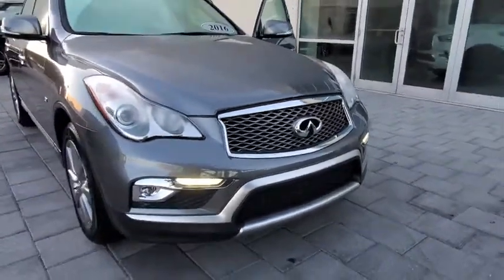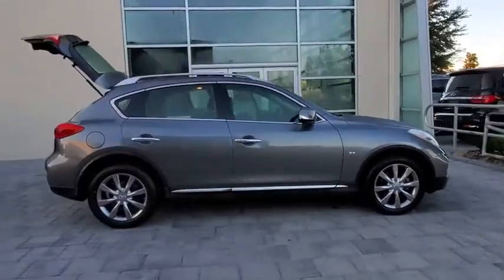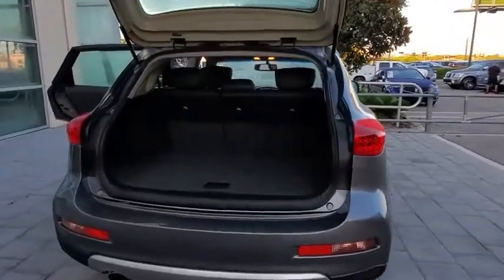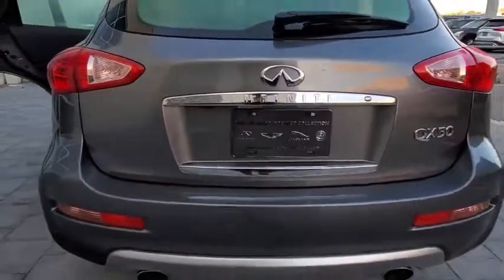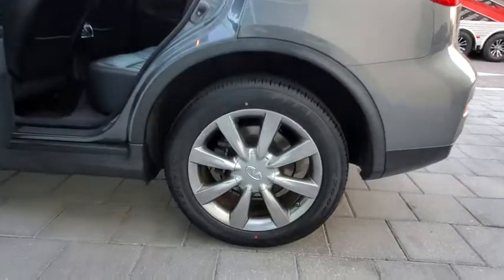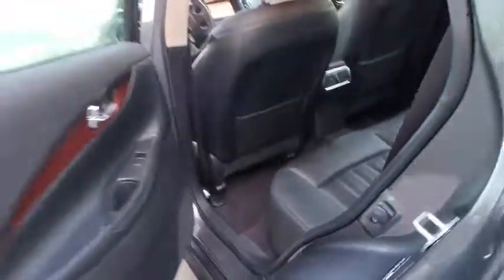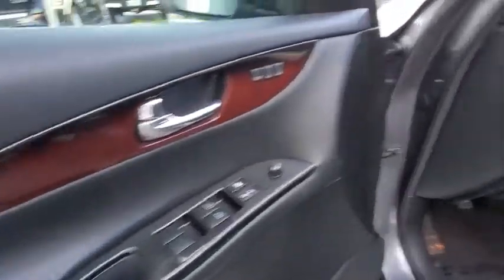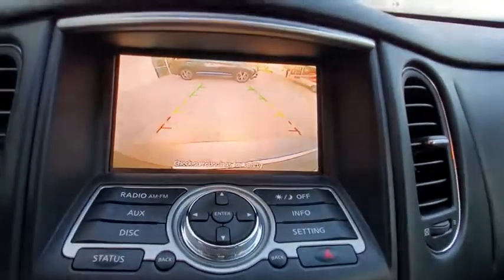2016 INFINITI QX50 Orlando, Winter park, Clermont, Merritt Island, Tampa, FL P236136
2016 INFINITI QX50 RWD 4dr - Stock#: P236136 - VIN#: JN1BJ0RP3GM236136

Orlando Infiniti
4237 Millenia Blvd

CARFAX 1-Owner, Extra Clean, GREAT MILES 24,290! QX50 trim, Graphite Shadow exterior and Graphite interior. Moonroof, Heated Leather Seats, [P01] PREMIUM PACKAGE, Back-Up Camera, Aluminum Wheels, Remainder of Factory Warranty. SEE MORE!GOLD PLUSGold Plus Certification includes a thorough 125-point safety inspection. Most Gold Plus vehicles are offered with low APR finance rates and all are detailed at the time of purchase.SHOP WITH CONFIDENCECARFAX 1-OwnerKEY FEATURES INCLUDELeather Seats, Heated Driver Seat, Back-Up Camera. Rear Spoiler, Sunroof, Aluminum Wheels, Keyless Entry, Child Safety Locks, Steering Wheel Controls, Heated Mirrors.OPTION PACKAGESPREMIUM PACKAGE Bose 11-Speaker Premium Audio System, Maple Interior Accents, Dual Occupant Memory System For Driver's Seat, outside mirrors and steering wheel, linked to individual Intelligent Keys, entry/exit assist for driver's seat and steering wheel, Advanced Climate Control System (ACCS), Plasmacluster air purifier, Aluminum Roof Rails, Outside Mirrors w/Reverse Tilt-Down Feature, Power Tilt & Telescopic Steering Column, Auto-Dimming Inside Mirror, HomeLink Universal Transceiver, Radio: AM/FM/CD/DVD w/MP3 Playback Capability, Radio Data System (RDS) and speed sensitive volume control. INFINITI QX50 with Graphite Shadow exterior and Graphite interior features a V6 Cylinder Engine with 325 HP at 7000 RPM*. Remainder of Factory Warranty.EXPERTS ARE SAYINGThe chassis is taut and complemented by precise, responsive steering that has a nice heft to it, while the transmission blips the throttle like a racecar driver on manual downshifts. -Edmunds.com.Horsepower calculations based on trim engine configuration. Please confirm the accuracy of the included equipment by calling us prior to purchase.